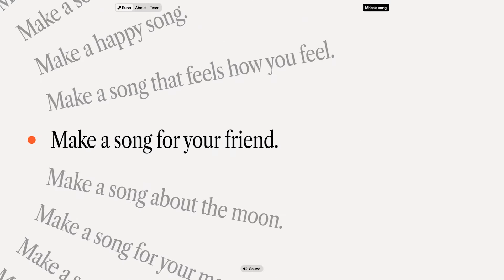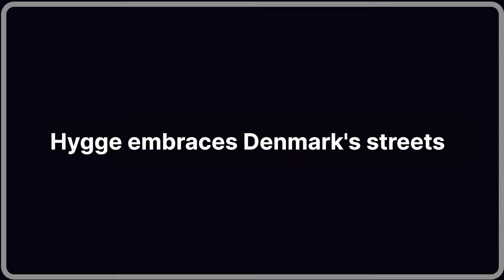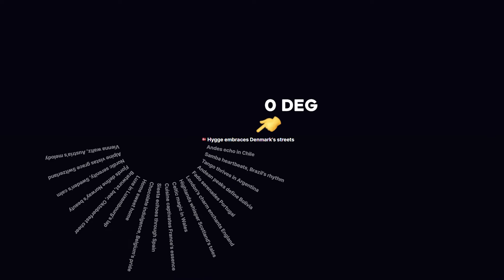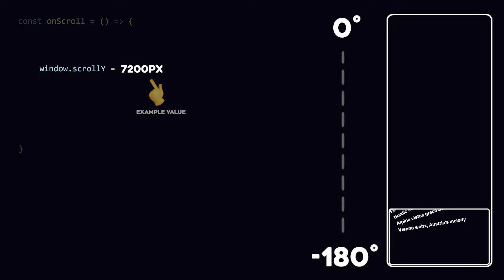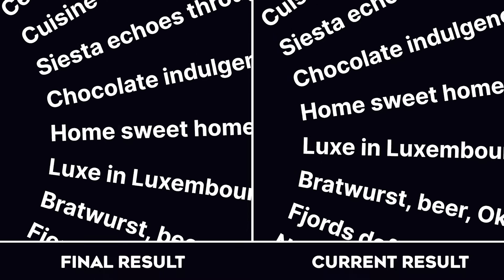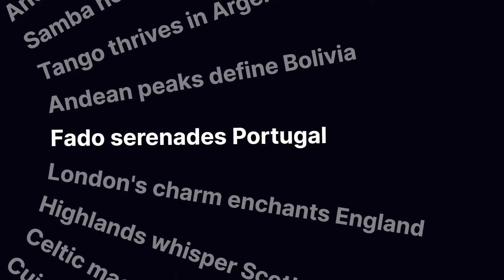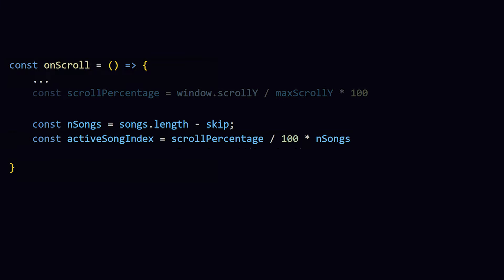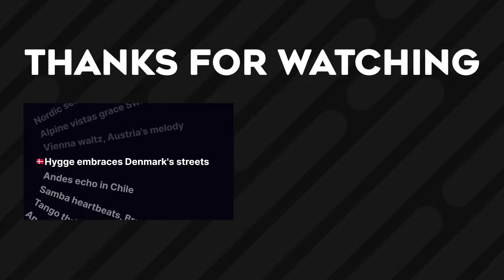I Recreated This Outstanding Music AI Website🤯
What's up, YouTube ✌️ This AI Music creation tool called Suno built a beautiful landing page! I went ahead and recreated it using only plain HTML, CSS and JavaScript. Once again in a fast-paced, compact video. I hope you like it, please let me know what you think and what else you'd like to see!

⏲ TIMESTAMPS

0:00 Showcase Suno.ai & final result
0:18 Initial rotation
2:01 Scroll effect
3:03 Add unselectable songs
3:44 Active song indication
5:03 Outro